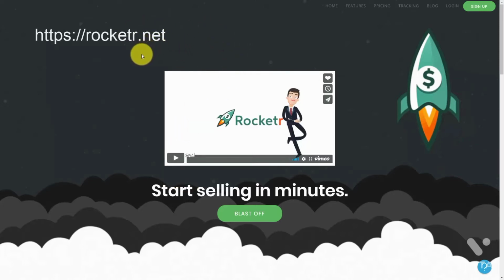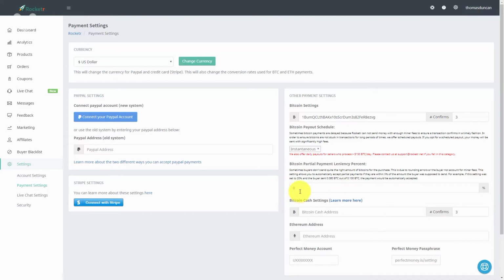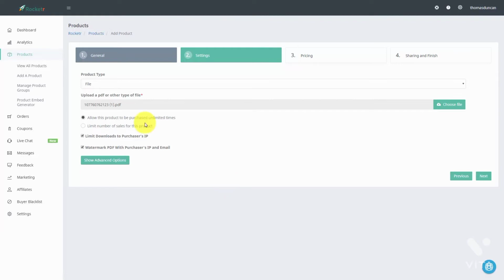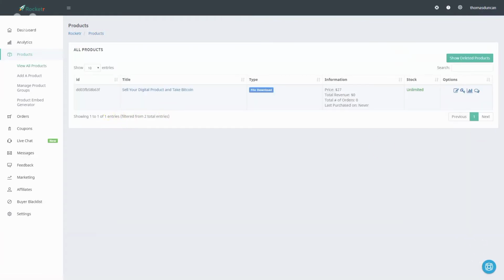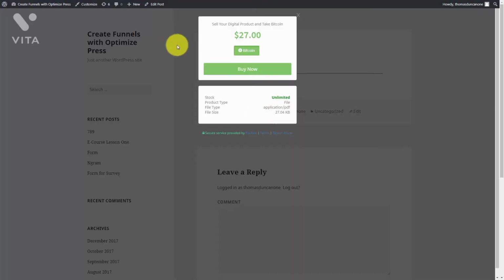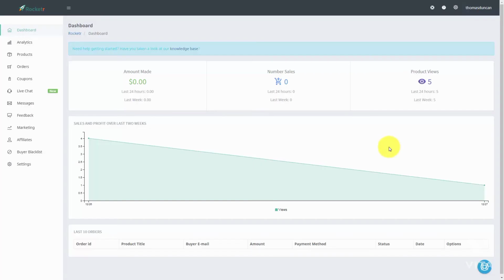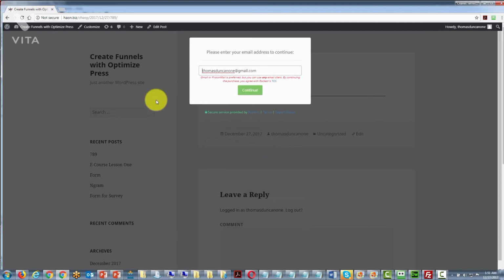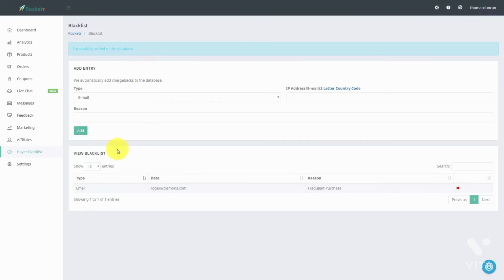Earn 1000 USD in a month from Buy and Sell method using Bitcoin